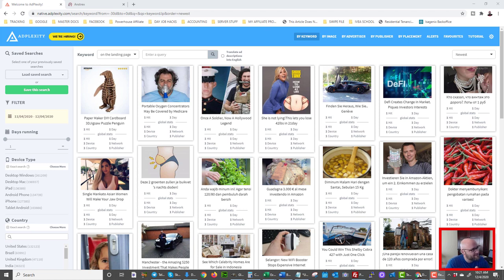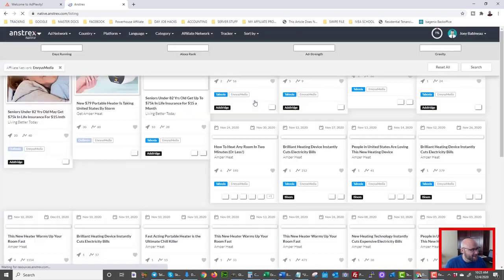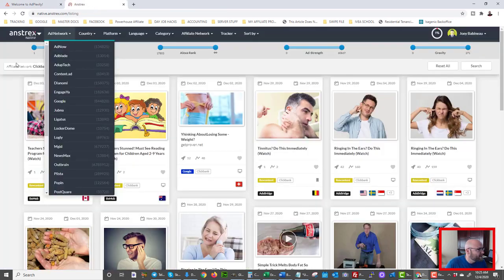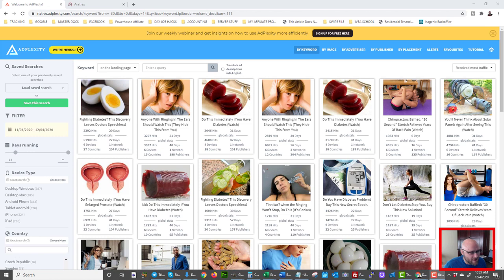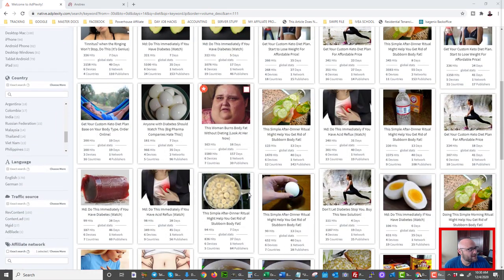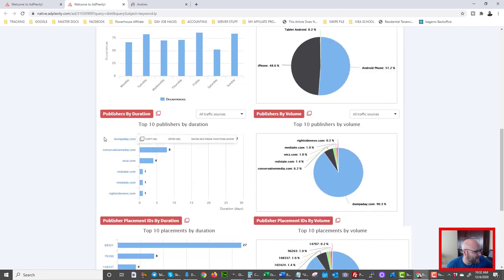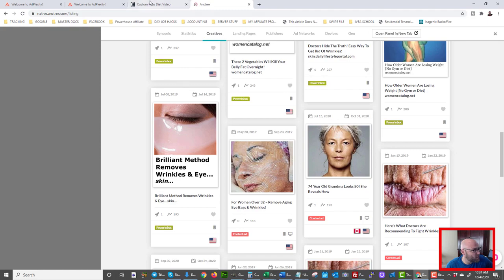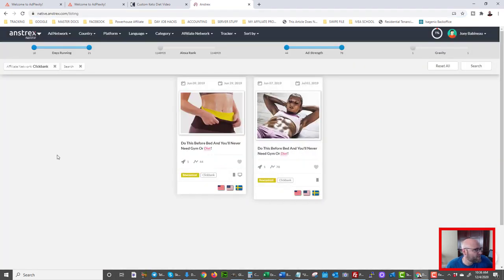Adplexity vs Anstrex Review Finding a Profitable Diet Ad With Native Ads Spy Tools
or

"Experience an exclusive dive into the world of native ad spy tools with a comprehensive comparison between Adplexity and Anstrex. Join us as we uncover the most profitable diet advertisements discreetly. Our detailed review meticulously explores the features and functionalities of each platform, guiding you through the intricate landscape of competitive intelligence. Discover hidden gems and gain invaluable insights into the lucrative realm of diet advertising, all while maintaining the confidentiality of our research."